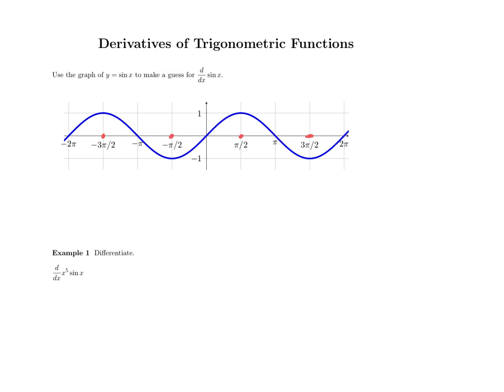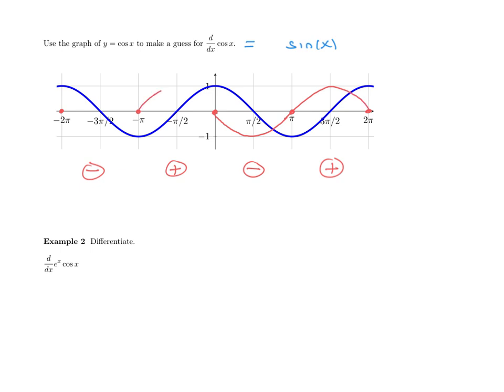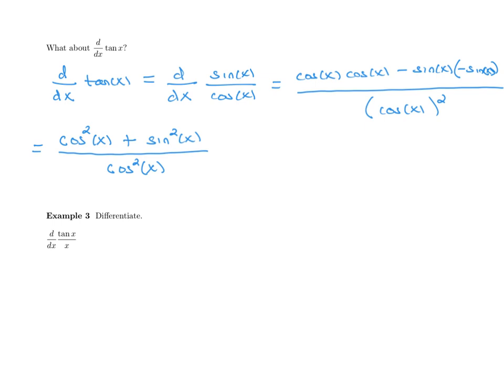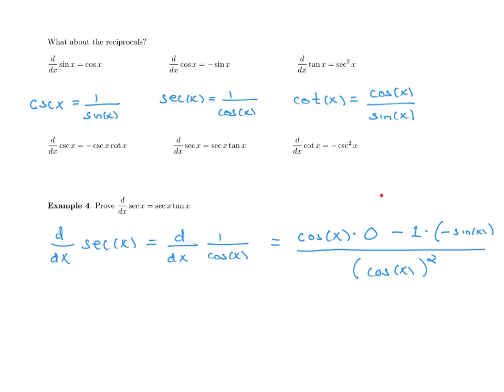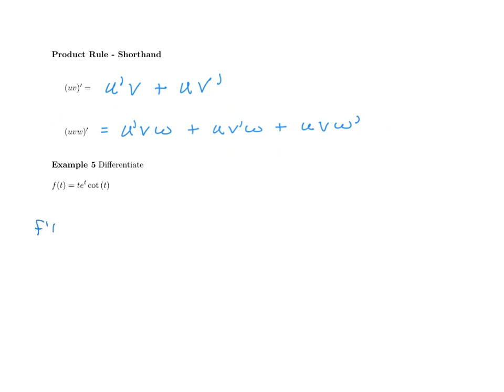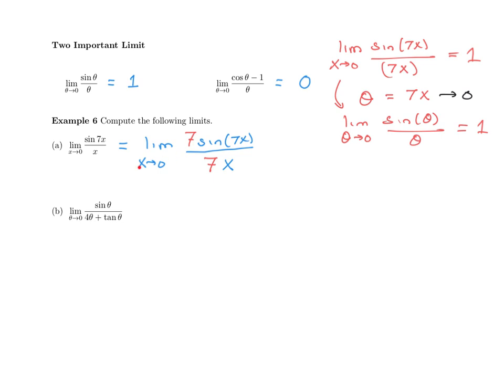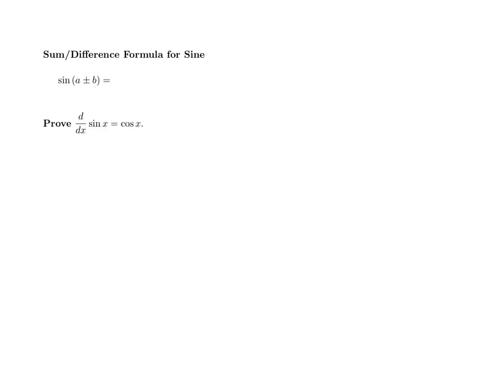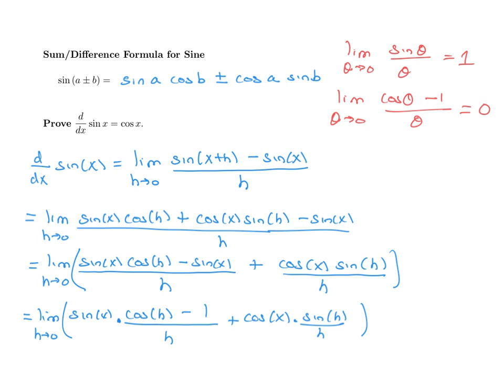Math 131 Lesson 3.3